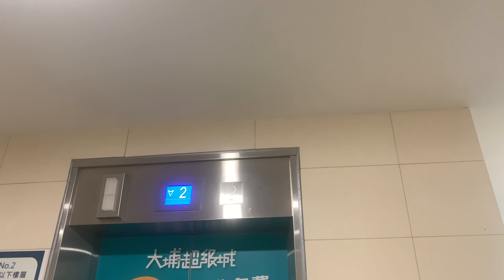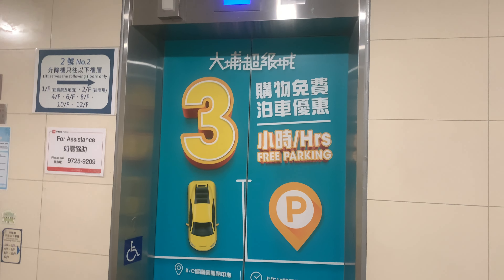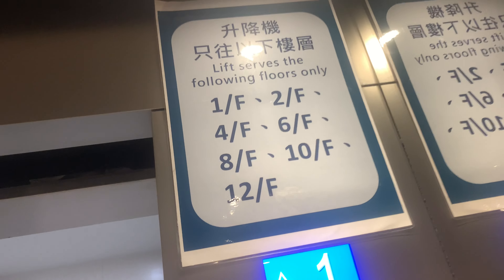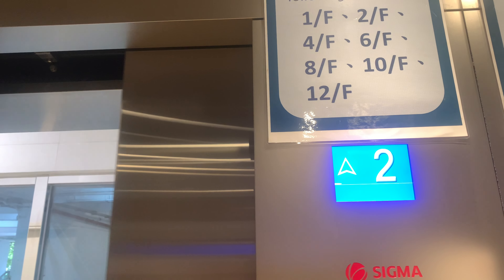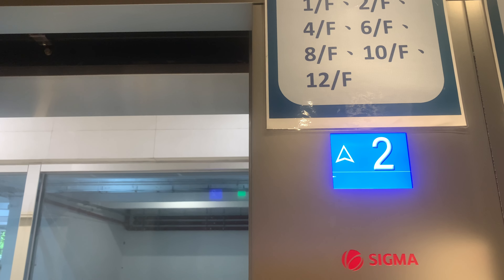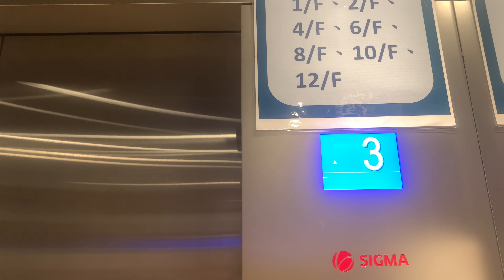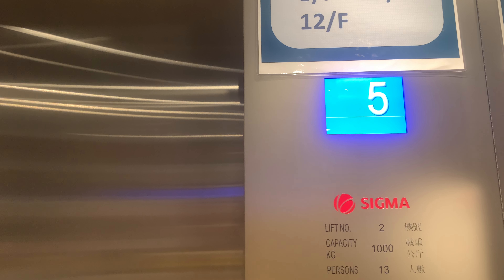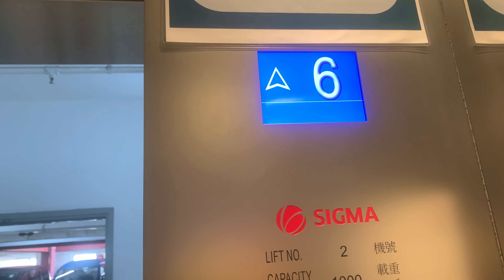大埔超級城Ｃ區多層停車場SIGMA升降機（２號升降機，停雙數層）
大埔超級城（Tai Po Mega Mall）是香港新界東北最大的購物商場，位於大埔安邦路８及10號，於1985年落成，原名大埔中心商場，佔地600,000平方呎。商場分為Ａ至Ｅ區，內開設有多間食肆及時裝連鎖店。主要租戶為一田百貨。

地理上，大埔超級城位於整個大埔新市鎮正中央，因此大埔區居民前往超級城購物尚算方便，但商場距離鐵路車站較遠，不能像其他鐵路沿線商場吸引該區以外的市民，而人流主要是區內居民，不過由於區內兩個港鐵站旁邊皆沒有在規模上能超越大埔超級城的商場，故大埔超級城至今仍被視為大埔區的地標性購物商場。

地址：香港新界大埔安邦路２號大埔超級城Ｃ區多層停車場

投入服務年份：1985年
再次投入服務年份：2020年

載重量：1000公斤／13人

本機停靠樓層：1, 2, 4, 6, 8, 10, 12（７層）

大埔超級城在1995年開始至2000年已進行兩期翻新及重新設計，涉資100,000,000元，並於1999年易名為大埔超級城。2000年，新鴻基地產宣佈擴建商場，使樓面總面積擴大至600,000平方呎，而其中包括約共330,000平方呎的可租用面積。

Ｃ區上下兩層為食肆及時裝集中地，人流亦繼Ｂ區後，成為第二旺區域。１樓設有舞台，每逢大型節日都會舉行活動或邀請明星表演，以吸引其他地區市民購物及觀賞。現時租戶包括Adidas、Comlumbia、運動家、EGG、衞訊、啟業電器行、豐澤電器、莎莎及卡萊美等。食肆包括MOS BURGER、肯德基、錦麗越南餐廳、元氣壽司、星泰真味、銀咖喱等。

2010年6月，商場為迎合區內需求，新鴻基地產宣布將投資40,000,000元翻新，以生活化為概念，並針對年輕客為主。包括引入QuikSliver時裝店。商場四個購物區域，亦會有特定主題，商戶類別將劃分得更細緻。商場翻新計劃完成後，商場租戶數量將由160個增至180個，總面積增5%至620,000平方呎

• Ａ區為電訊及保健區，將集合多家手機電訊商；其餘範圍將引入保健商戶。

• Ｂ區佔商場總面積50％，佔地300,000平方呎，是場內重要區域，定為美容、鑽飾及精品區，一田百貨亦落戶區內，佔地88,000平方呎，成為商場最大租戶。一田百貨內的超級市場開設全港首間德島精肉專門店，引入日本德島縣的禽畜急凍精肉，另設日本鮮牛奶專區、紅酒專區以至首個嬰兒奶嘴及餵食配件專區。一田百貨分兩期開幕，首期佔地46,150平方呎日式超級市場、女士飾品部及24個品牌專櫃，於2010年12月20日開幕。

至於其餘逾41,000平方呎的服裝區及家品等百貨區域，預計於2011年3月底開張。

Ｂ區商場外牆更將裝設地標性LED燈塔，用上逾40,000組LED燈，較傳統燈泡省電80%；場內天幕也將改建。不過發展商最終未有落實。

• Ｃ區為電子產品及旅遊區，將有大型電子產品連鎖店進駐；Ｄ區則為家居生活區。優化工程為期三年，翻新後總商戶租用面積將提升5%，現時場內續約及新商戶有30個，租金按年升幅約15%。

2013年，全年租金收入約280,000,000元，按年升15%，平均呎租120至350元。2014年首兩季約有38個新租及續租租戶，平均租金升幅約15%至20%，更剛獲服裝品牌H&M進駐，租用15,000平方呎複式巨舖，下季開幕。而下半年該場尚有約34個租戶續租。

新鴻基地產曾計劃撥出Ｃ區12層高的停車場部分地方，開設戲院，但位於停車場對面之迦密柏雨中學校友會曾因校風理由而反對。其後雖經大埔區議會及城規會通過有關發展，但發展商最終未有落實改建，直至2017年11月，UA院線宣布進駐商場停車場，戲院面積約15,000平方呎，設有四個影院，合共360個座位，原預計2018年底至2019年初開幕，惟工程進度較慢，料2021年底開幕，可惜UA院線已於同年3月初全線結業。

2021年6月，嘉禾院線宣布接替UA進駐商場停車場，成為區內目前唯一一間戲院，戲院面積約15,000平方呎，設有四個影廳，提供近400個座位，當中包括嘉禾院線獨有配備之D-BOX動感座位，於2021年10月15日開始試業。

2021年7月，宜家家居IKEA宣布進駐商場，同年８月底開幕。

2023年1月29日，玩具反斗城進駐Ｅ區商場開幕；同年８月，美國冒險樂園亦相繼進駐Ｅ區商場開幕。

本機（L1）連同毗鄰客機（L2）於2020年被更換為星瑪產品，並取代落成初期的金星舊機。

Year of commission: 1985
Year of commission after the renovation: 2020

This lift serves: 1, 2, 4, 6, 8, 10, 12 (7 floors)

SIGMA Traction Elevator, Tai Po Mega Mall (Zone C) Multi-storey Car Park, 2 On Pong Road, Tai Po, N.T., Hong Kong